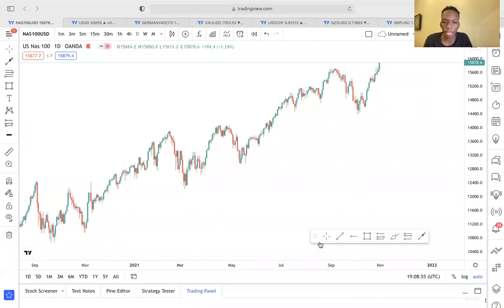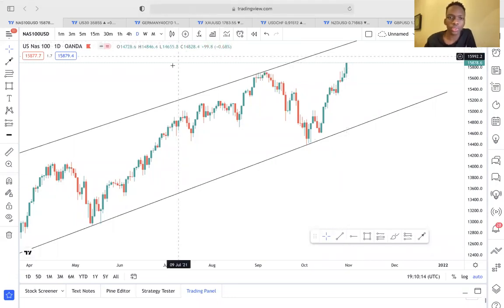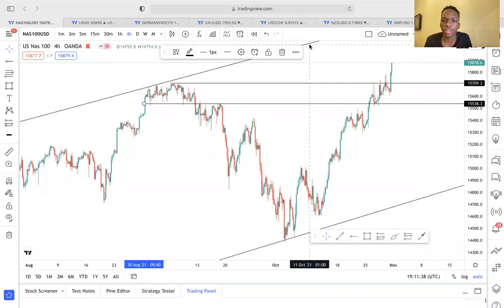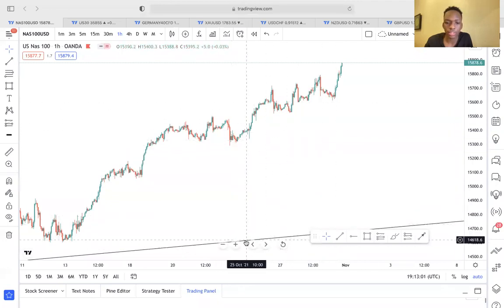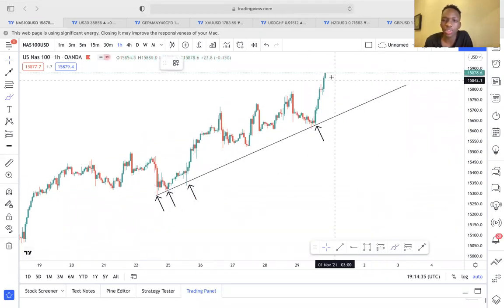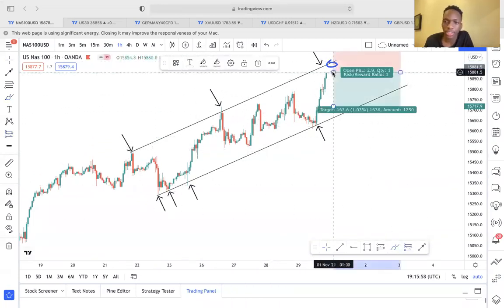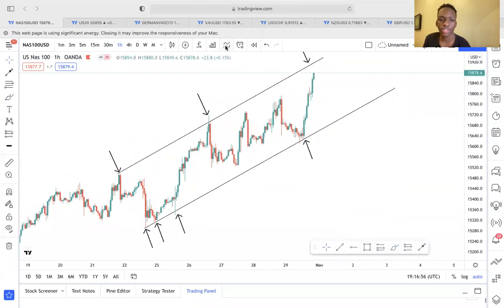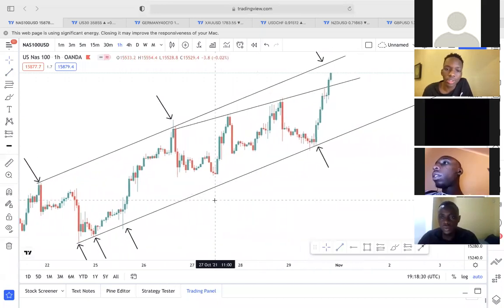BEGINNERS STRATEGY ZOOM LESSON PART.1 [MUST WATCH!!!]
A live session of forex trading Lesson with bandile.